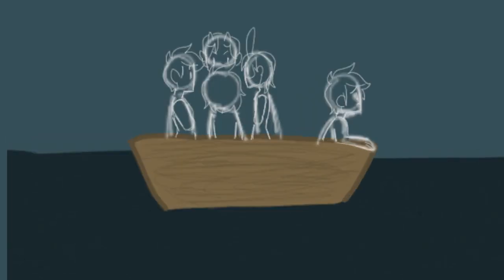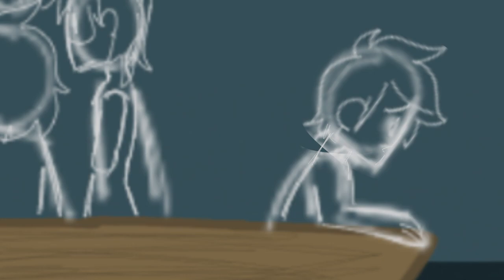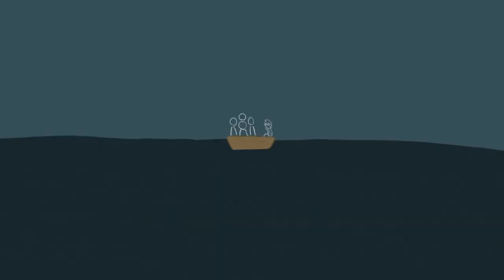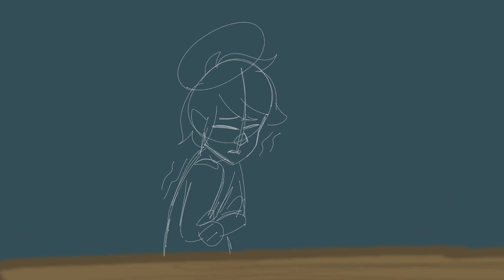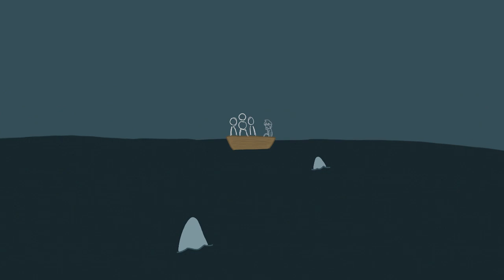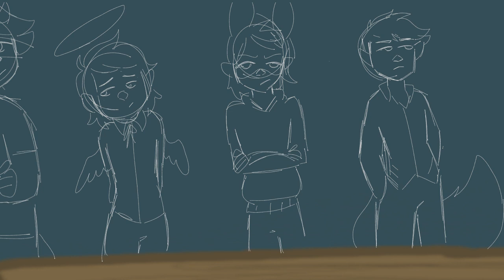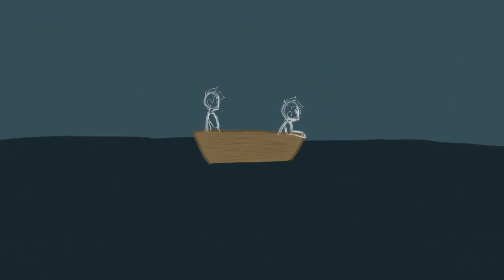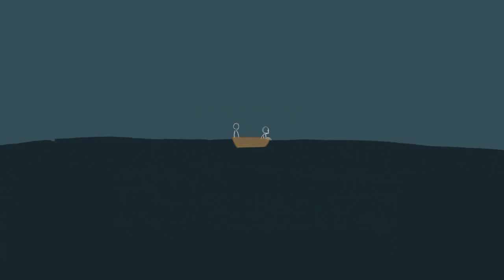Lifeboat (rough draft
the song is Lifeboat from the musical Heathers

all my ocs stuck on a small boat, who will survive?

warning! sudden jump in music volume in the middle, not my audio this time I promise that's just how the song is 😅